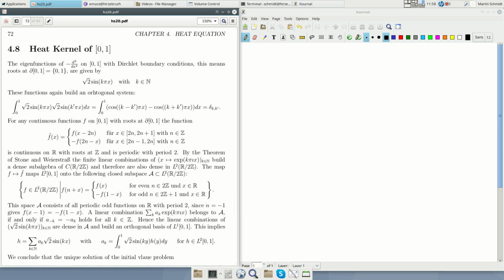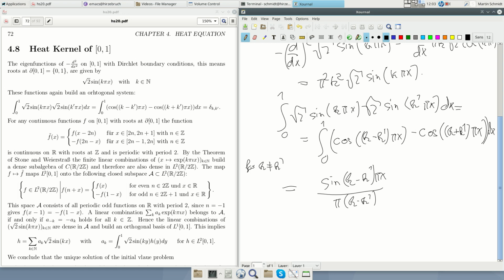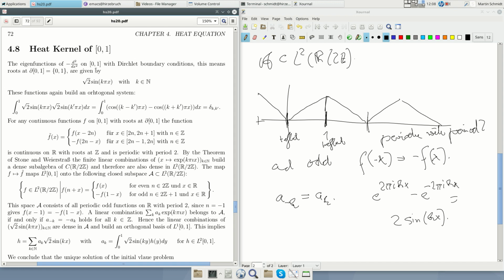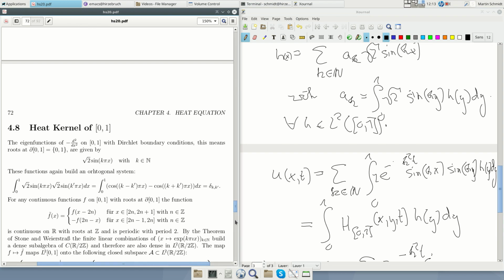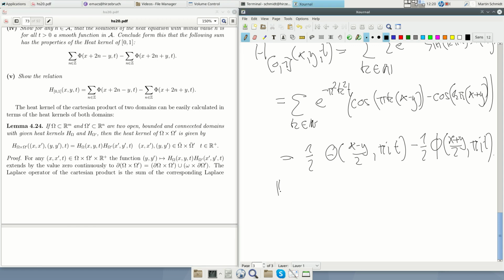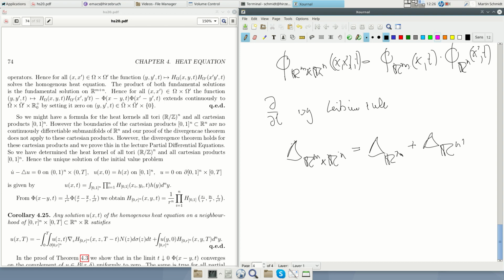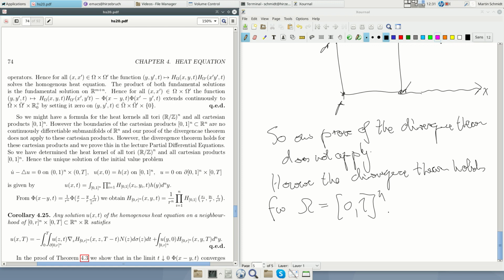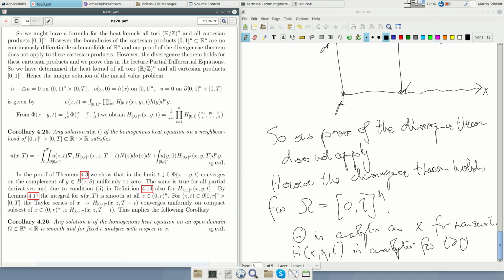intro pde, section 4.8